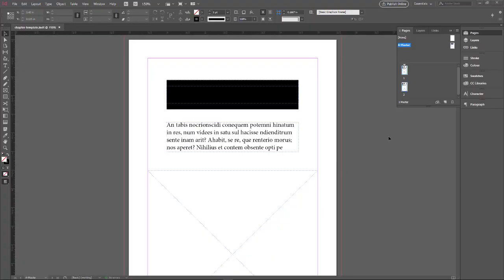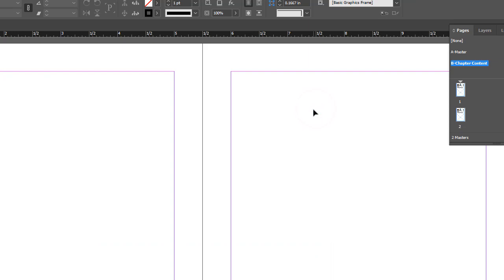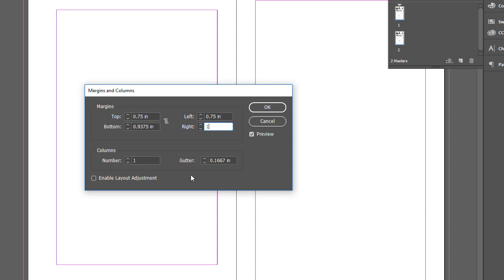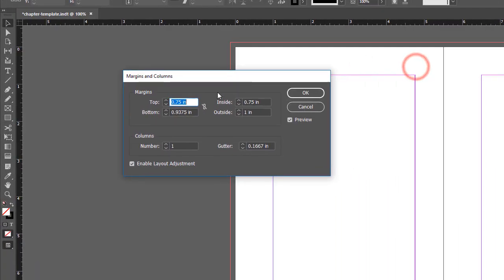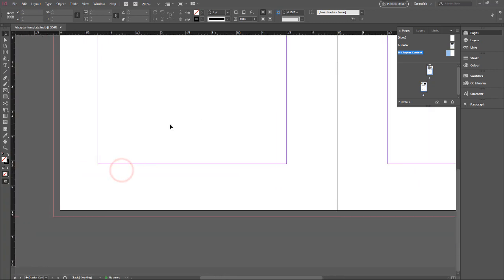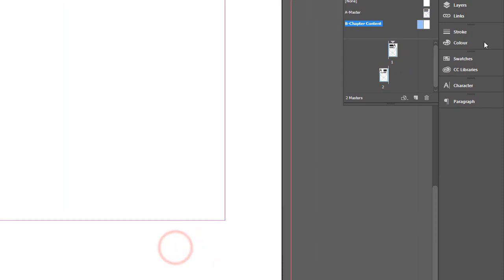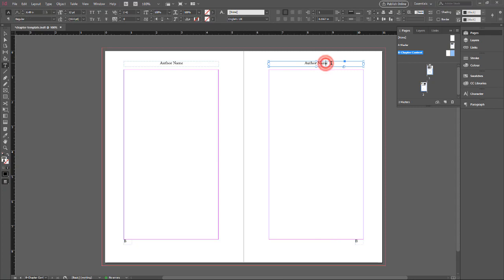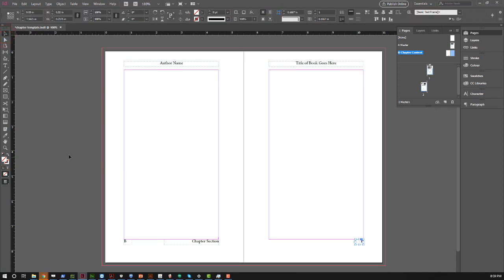InDesign Long Format Template - Part 2 of 5